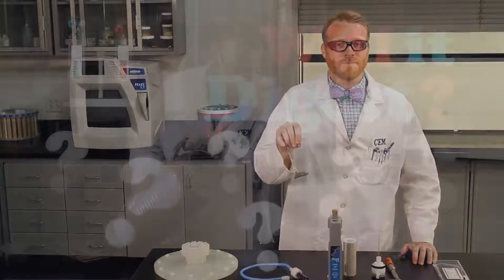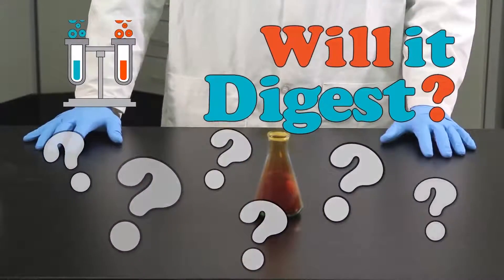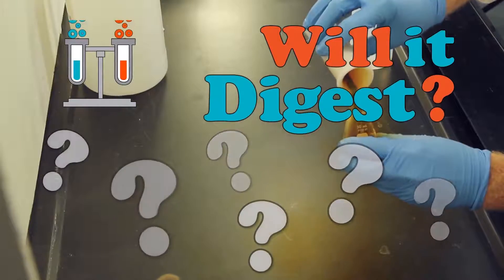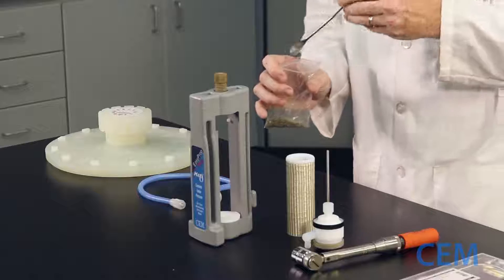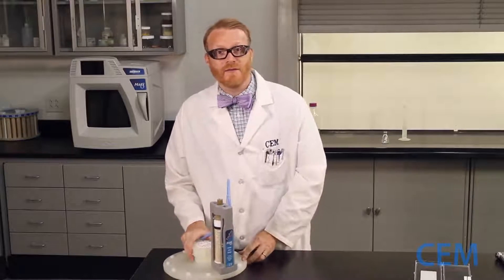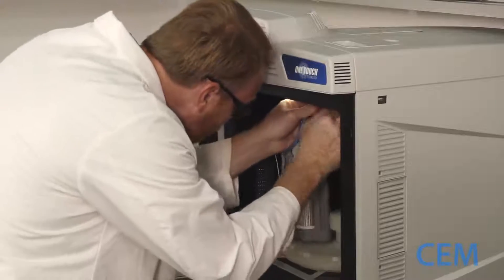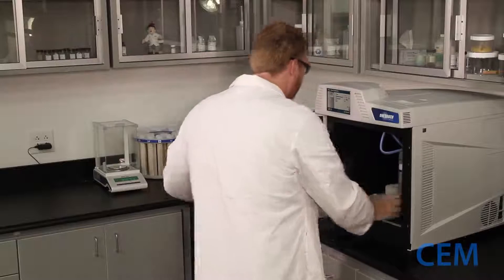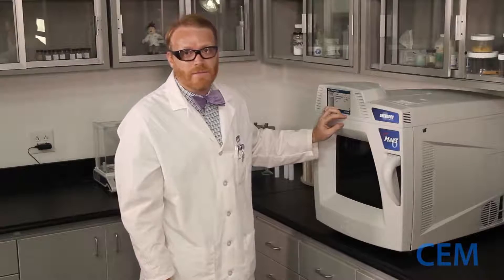Will it Digest: Episode 6: Digesting Cannabis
Have you ever wondered how the world around us is scientifically analyzed?  From food to fuel, the key is preparing the sample. In this episode, we were given the challenge digest cannabis.  Do you think we can do it?

What would you like us to turn into a clear liquid?  Leave your suggestions in the comment section and we will attempt it.